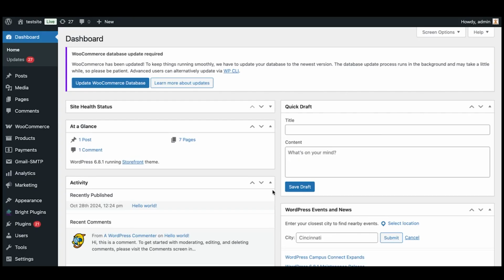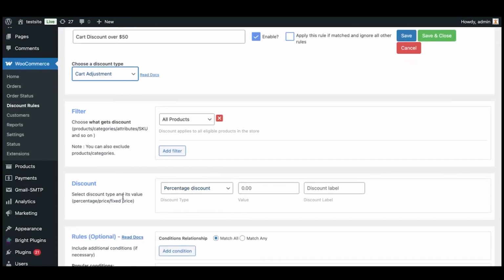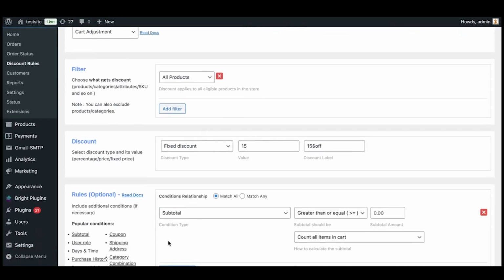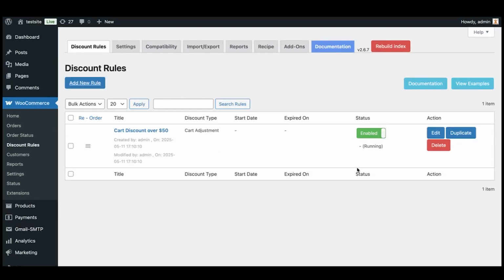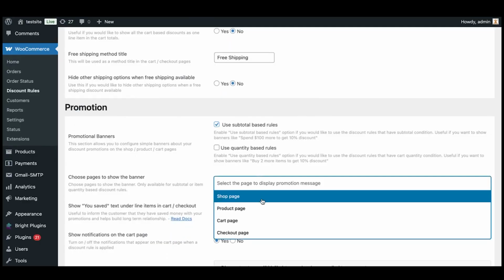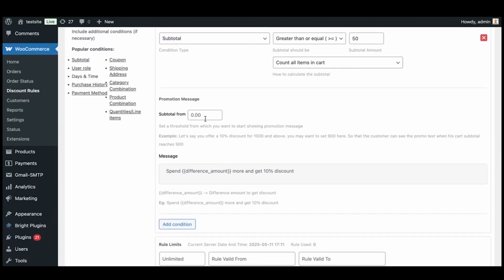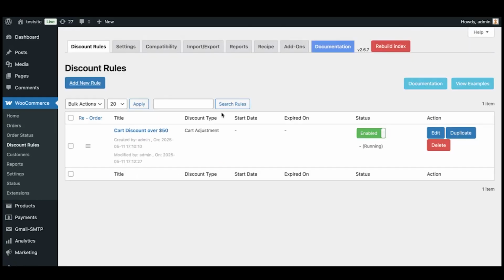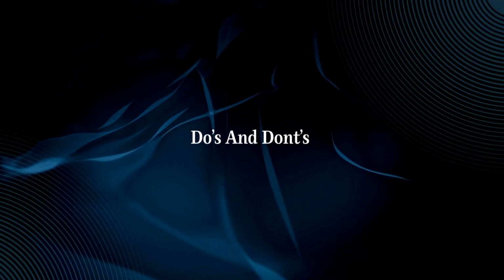WooCommerce Cart Discounts Explained: Encourage Upsells & Reduce Abandoned Carts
Everyone loves a deal at checkout. In this video, we’re tackling WooCommerce Cart Discounts and how they help you close more sales. With a few tweaks in your WooCommerce Discount Plugin, you can transform casual browsers into happy buyers.

Here’s what you’ll discover in this video:
-How to apply discounts based on cart total or specific products in the cart
-Setting conditions for targeted offers to drive higher order values
-Strategies to upsell and cross-sell using cart discounts
-Tips to reduce cart abandonment with compelling promotions

Cart-based discounts are a powerful tool to boost average order value (AOV) and keep customers from abandoning their carts. With Discount Rules for WooCommerce Pro, you can automate these promotions and increase revenue effortlessly.